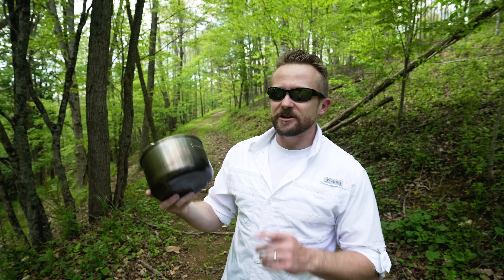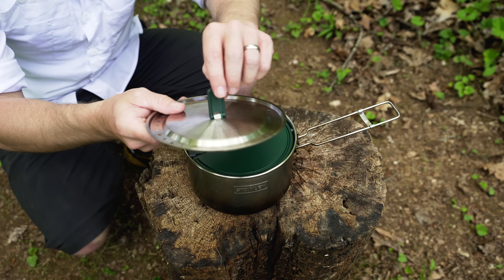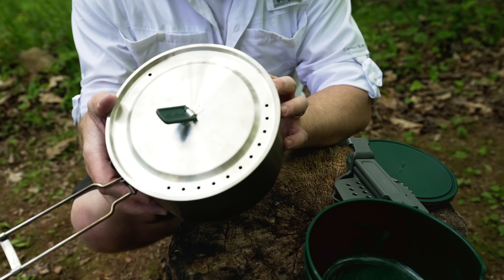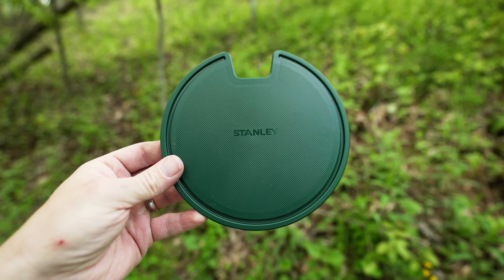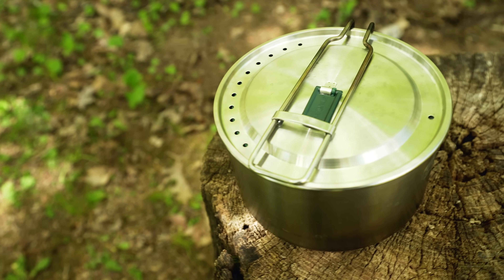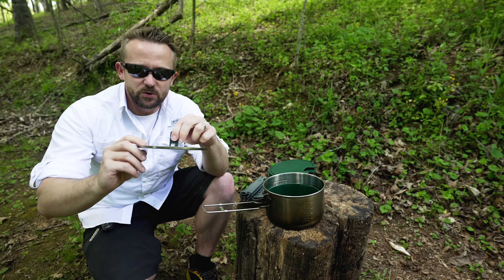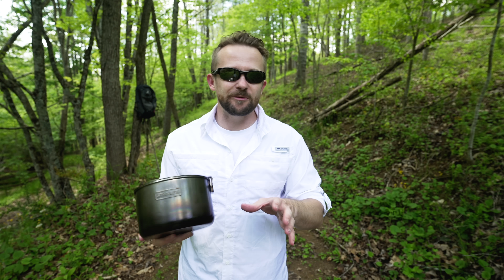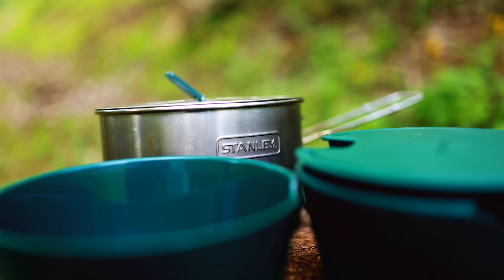Excellent Value but Not Perfect - Stanley Adventure All in One 2 Bowl Cook Set Review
Up for an Agenda Free Review today is the Stanley Adventure All-in-One 2 Bowl Cook Set and when it comes to value, there isn't much on the market which can rival what it offers but it's not perfect.

The review begins now!

or

Stanley Adventure All-in-One 2 Bowl Cook Set

Price : $35 at the time of filming

Dimensions: 6.5L x 4.4W x 6.5H in

Materials : 18/8 stainless steel and BPA free plastic

Weight : 25.3oz for the entire kit - 11.6oz for the pot and lid - 15.1oz for pot, lid and one bowl

Included : 8 piece kit - made to serve two users -
(1) 1. 58qt pot,
(1) vented pot lid,
(2) 20oz bowls,
(2) bowl lids,
(1) Bowl lids can be used as cutting boards
(1) spatula with extending handle,
(1) ladle with extending handle

Review Pros :
Nice quality camping set

Good value for the money considering that smaller pots made from stainless can be just as much as the entire Stanley kit.

good for backpacking, truck camping and even overlanding

Durable

Easy to clean - speaking of which, I used this over a fire and was able to clean it up with barkeepers friend

Pot is of an excellent size - big enough to make meal a for 2 people
Or Plenty of coffee

Everything nests together -

You can remove what you don’t need and leave it behind or even replace it with a stove, fuel, wash cloth, lighter, and so on.

Good handle, easy to deploy and to stow

Locking system

Lifetime warranty

Review Cons :

Fairly heavy if you carry the entire kit but it can be lessened if you leave components behind

The company says that the lids can be used as a cutting board; that’s a bit of a stretch.  Why not say that the bottom of a bowl is a cutting board too, it’s flat and if that is all that you need to qualify as a cutting board….

Grab tab is plastic; not so much of a con but a warning; if you plan to use this over an open fire you will need to be careful to make sure that the grab tab doesn’t melt.  You can of course replace the tab with a key ring or a piece of wire if needed.

Summary : For the money Stanley continues with their excellent offerings for outdoor enthusiasts.  The kit offers a lot for money and provides the user or users multiple options for both backpacking and car camping.

Do you have any experience with this kit?  If so please share your thoughts and experiences; how do you use the kit?  Is it too heavy for backpacking?  Perfect for overlanding?